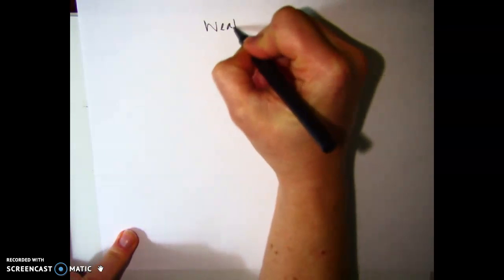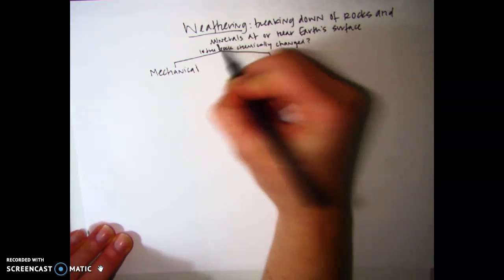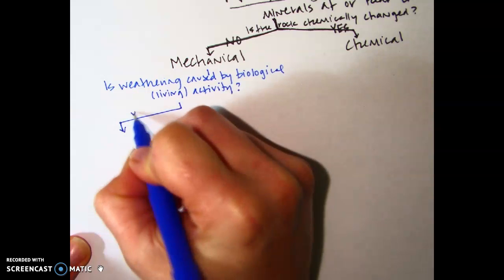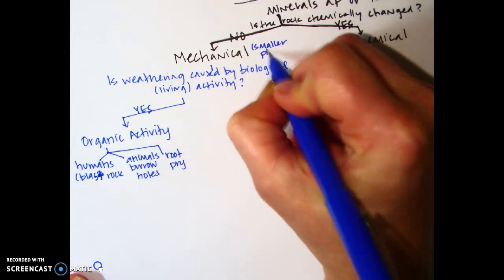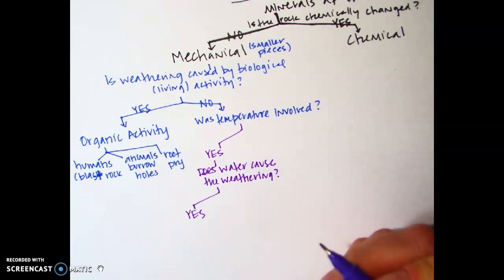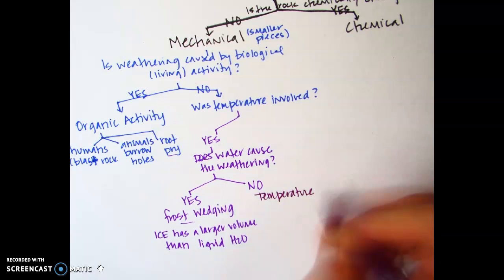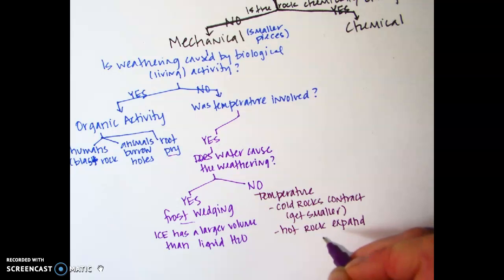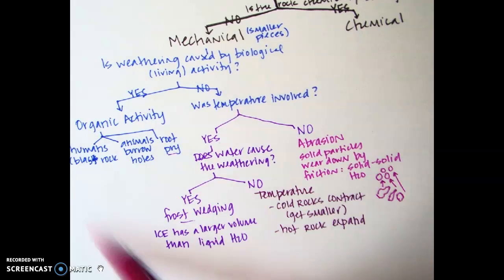weathering Part 1: mechanical weathering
This is the first of a two part lecture on weathering.